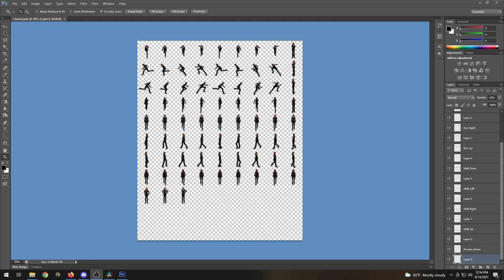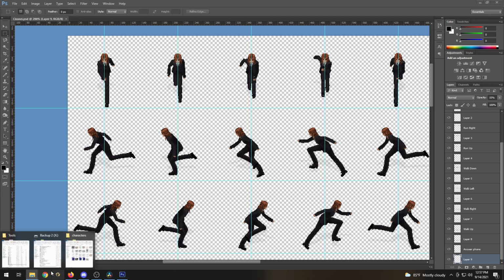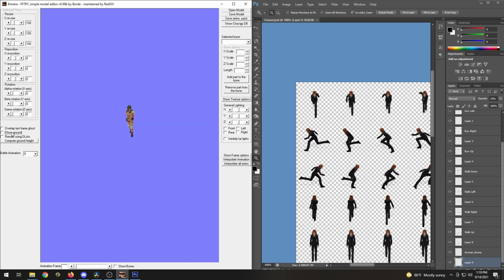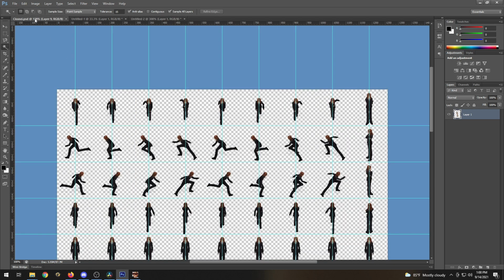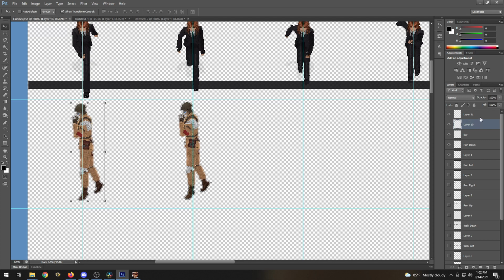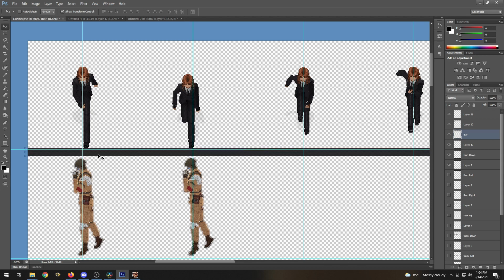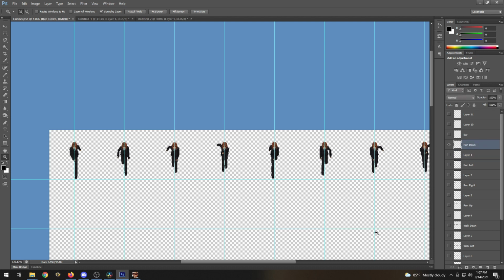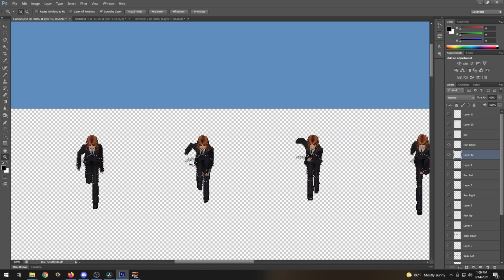Tutorial: 3D Sprite Creation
Through the use of the QSprite plugin for RPG Maker MV, we are able to use custom sprite sheets.  This video will show the basics in how to take a picture of a 3D model, place it into a sprite sheet within photoshop, and then create a shadow for the sprite.